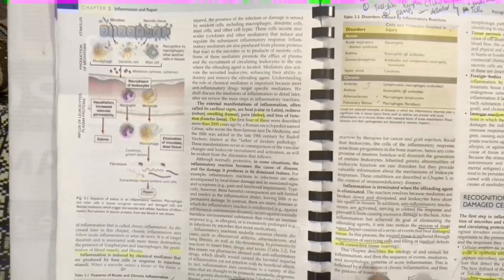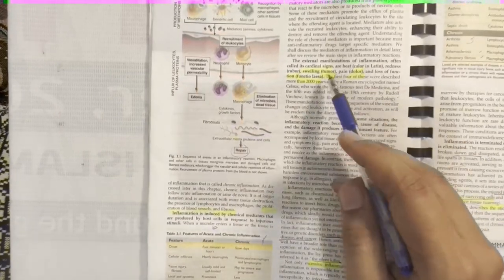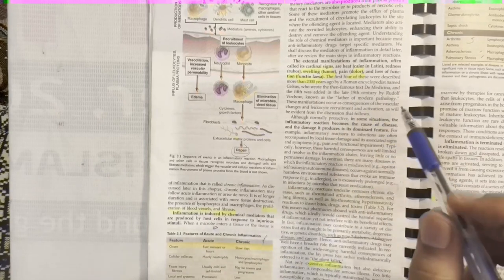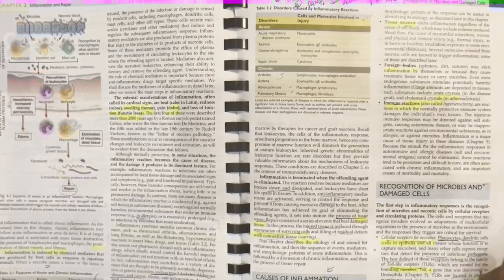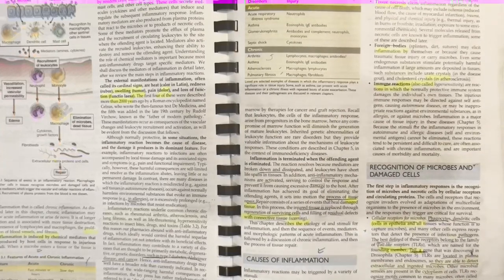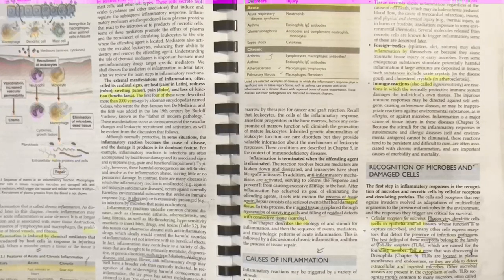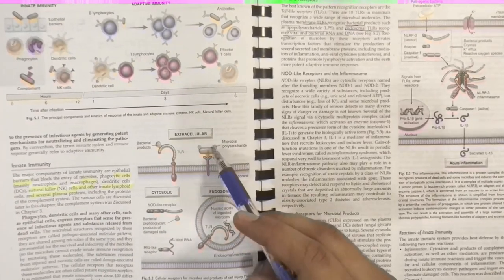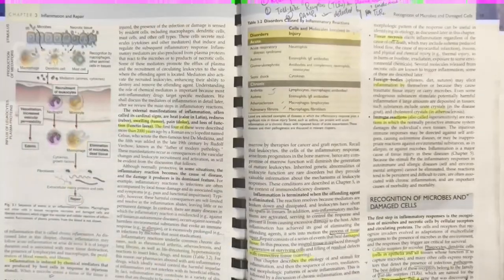Overview of Inflammation | Lecture 1 Chapter 3 Robbins Basic Pathology